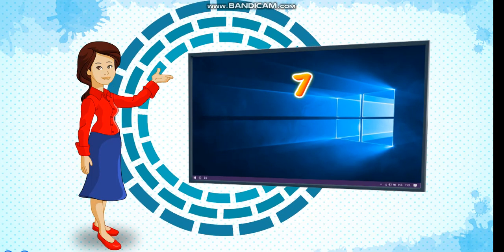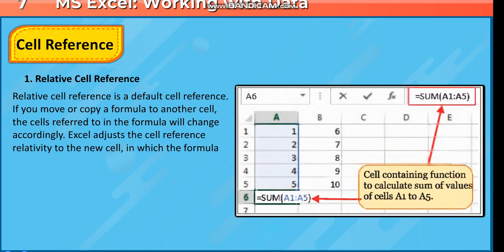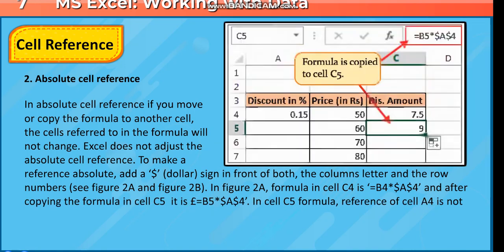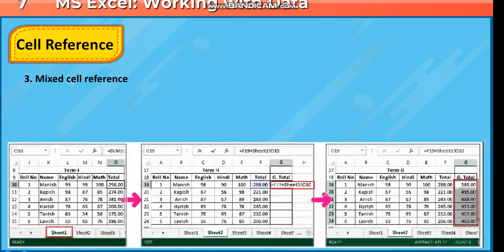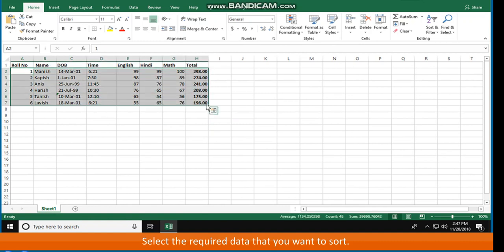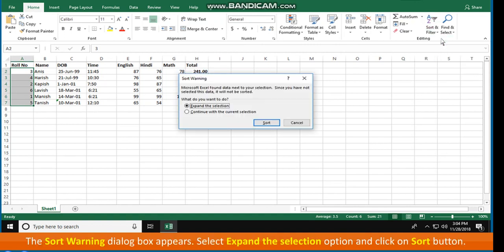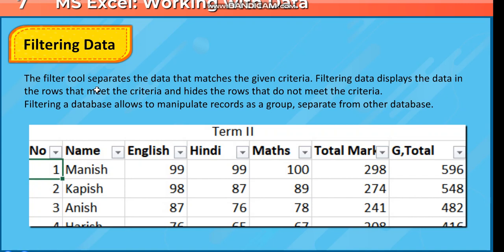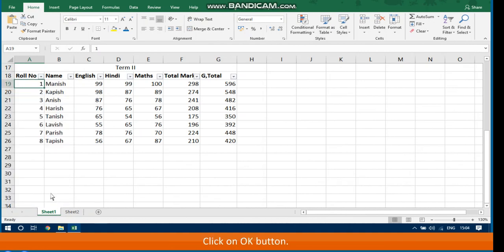Class 6: MS Excel Working with Data 1